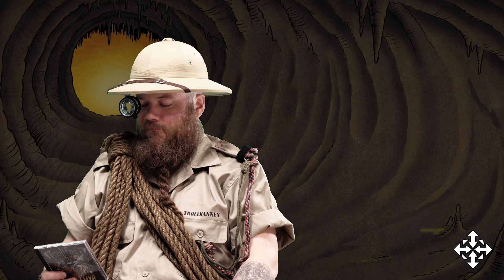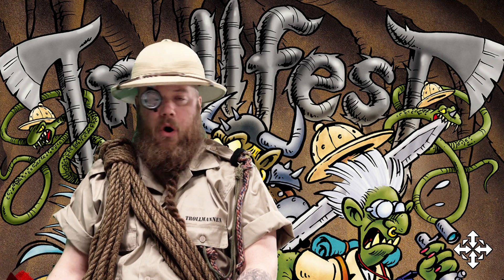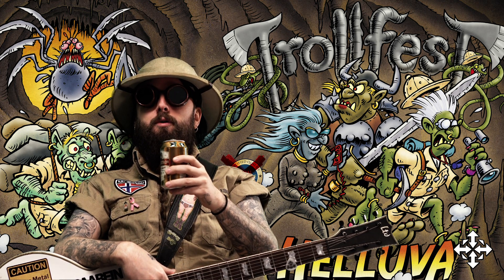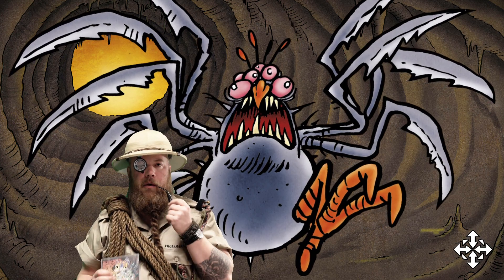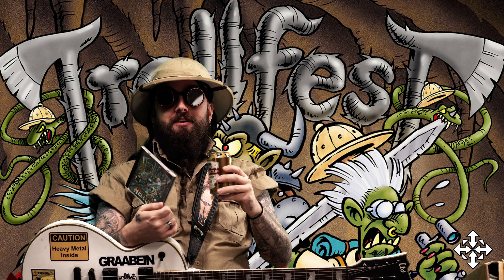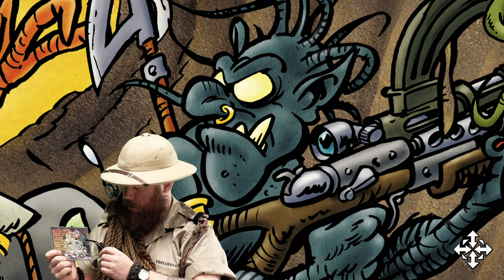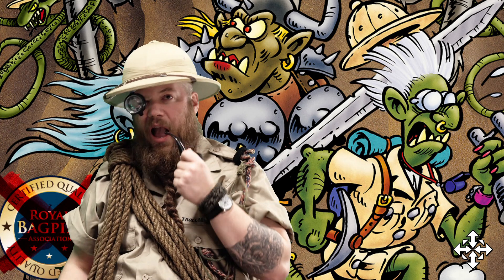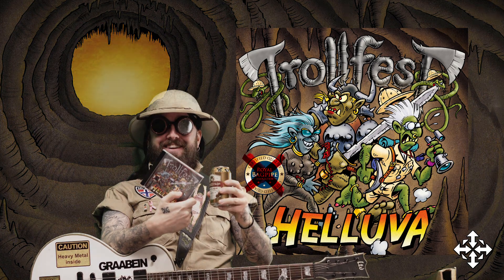TROLLFEST - Helluva Album Trailer Interview #1 - The Cover Artwork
** Album Download Links Below **

Listen to Trollmannen & Mr. Seidel presenting the cover, the characters and a tiny bit of the story on our new album, HELLUVA.